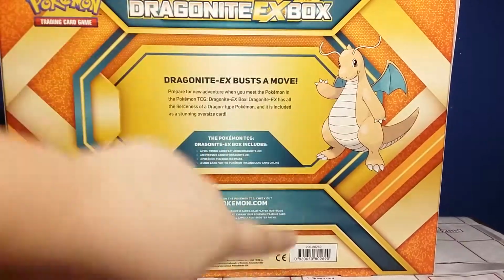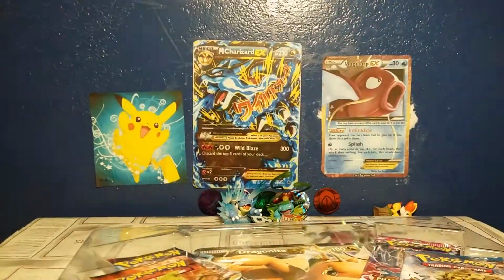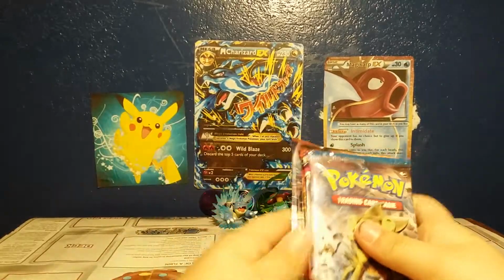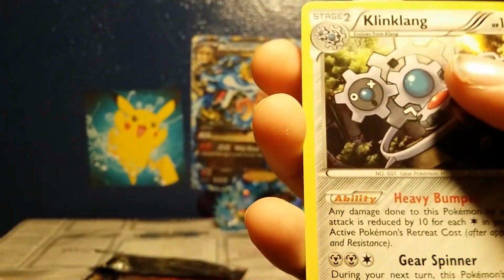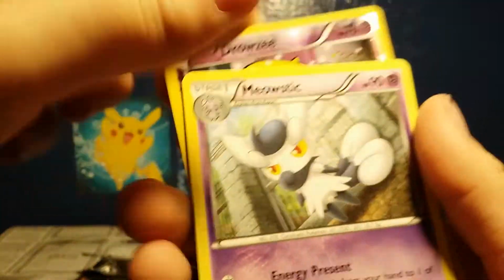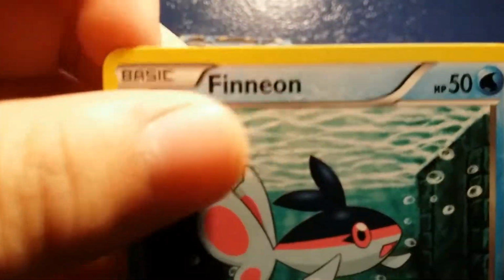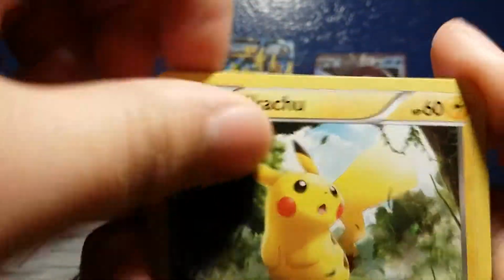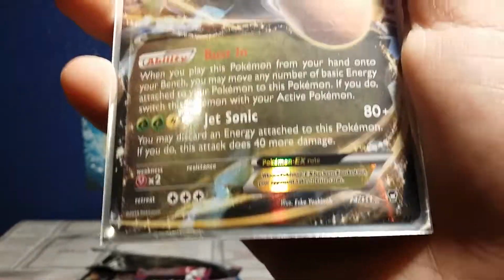Dradonite ex box